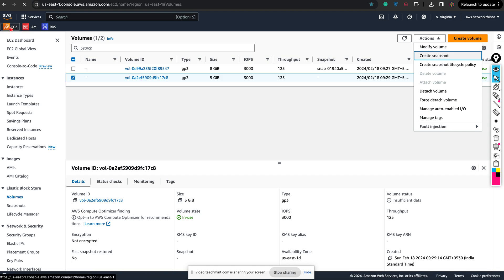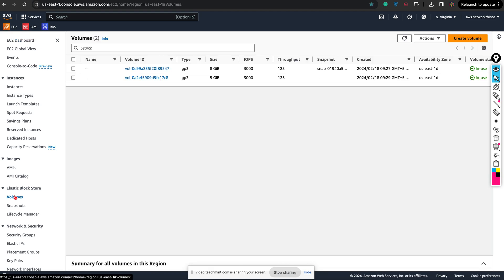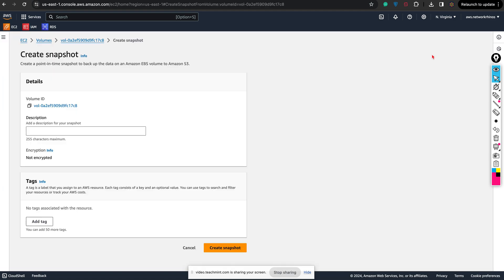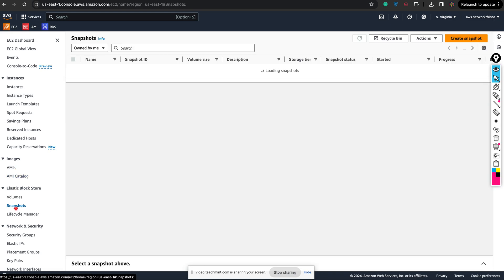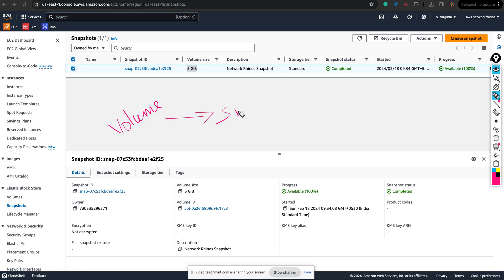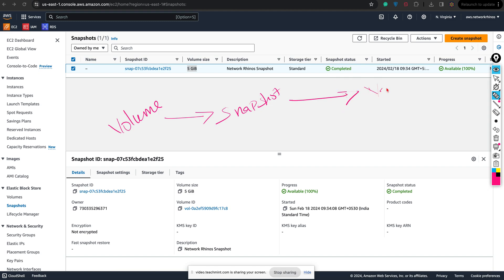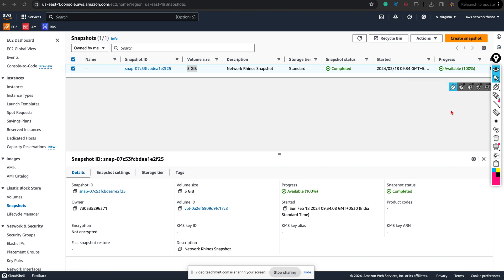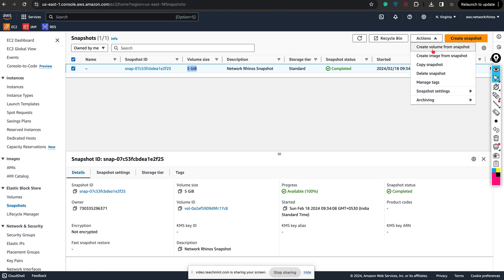AWS EC2 Snapshot Tutorial | Create, Restore & Manage EBS Snapshots (2025)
In this video, learn how to create, restore, and manage EBS Snapshots in AWS EC2. Snapshots help you back up your EBS volumes and restore them easily when needed — a key skill for anyone working in the cloud!

🔍 What’s covered:

What is a Snapshot in AWS?

Creating a snapshot from an EC2 volume

Restoring a snapshot to a new volume

Automating snapshots (lifecycle policies)

Best practices for backups and disaster recovery

🎯 A must-watch for AWS learners, DevOps engineers, and SAA-C03 exam preparation!

AWSSnapshot EC2Snapshot EBSSnapshot CloudBackup AWSHandsOn AWSTutorial NetworkRhinos AWS2025In this video, learn how to create, restore, and manage EBS Snapshots in AWS EC2. Snapshots help you back up your EBS volumes and restore them easily when needed — a key skill for anyone working in the cloud!